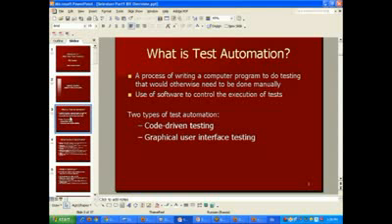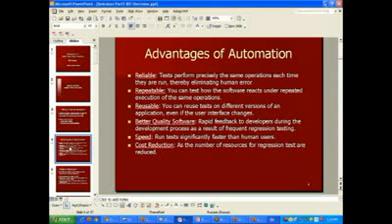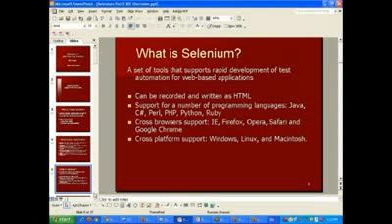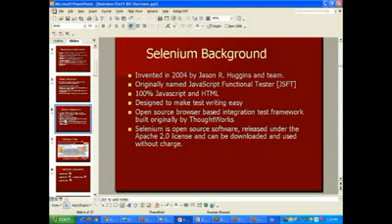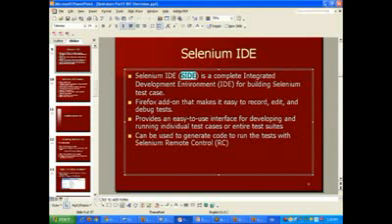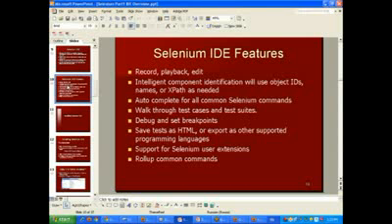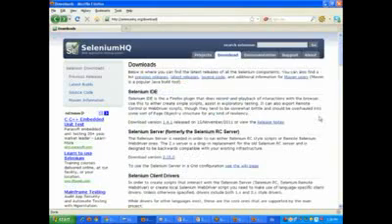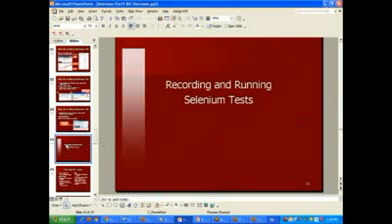Selenium IDE Tutorial for QA beginners - Selenium Installation Training - Selenium Job Interview.flv